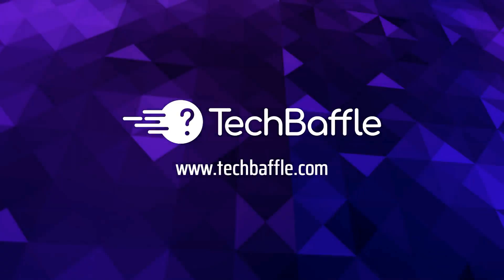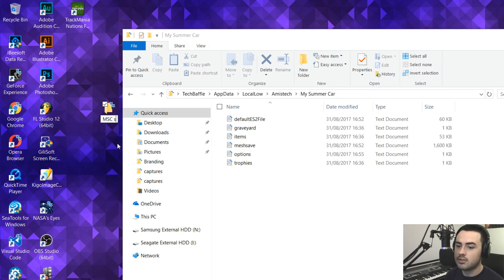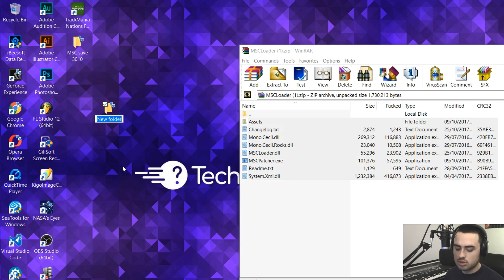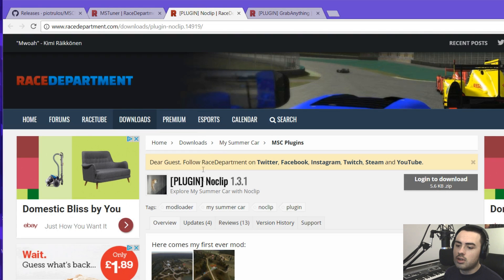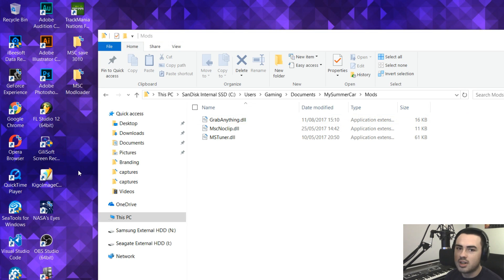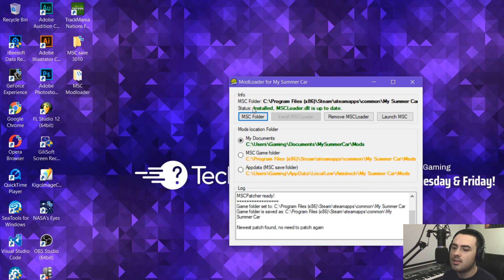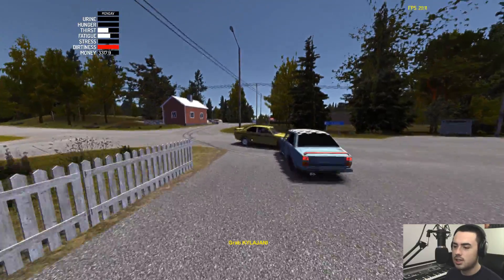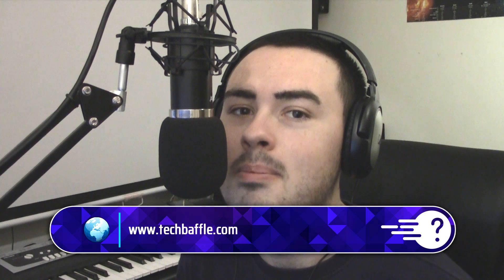How to Install & Use Mods in My Summer Car (Update!)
Want to use mods with My Summer Car such as GrabAnything, NoClip and MSTuner? Here's how - using ModLoader! Now you can customise the way you play My Summer Car.

Warning!
1) Backup your game save (as shown in the video) BEFORE installing any mods!
2) Watch the entire video to make sure you can get mods working!

FAQ's (Frequently asked questions):

Q: Which files to I need to backup first?
C:\Users\[username]\AppData\LocalLow\Amistech\My Summer Car

Q: What folders do I need to create?
You need to create two folders:
C:\Users\[username]\Documents\MySummerCar
& then
C:\Users\[username]\Documents\MySummerCar\Mods

Q: Where do I download ModLoader?
MSC ModLoader 0.3.5 (new!)
This link will always have the latest version, as well as previous releases of MSC ModLoader

Q: Where do I find MySummerCar.exe?
C:\Program Files (x86)\Steam\steamapps\common\My Summer Car

Q: Which mods did I install?
MSTuner - Tune your car and other vehicles

Q: Is it limited to those mods above?
No, you can use any mods that work with ModLoader.

Q: Will mods work on cracked versions of My Summer Car?
No, please support Amistech Games if you love playing this game!

Q: My mods WON'T load?!
- Close ModLoader, restart your computer, launch ModLoader.
- Make sure you run ModLoader as administrator.

Q: My mods WON'T load and I had a game update?
Continue with the update as normal, and then press 'Play Game'.
Once you've installed the update:
1) Exit My Summer Car then go back to ModLoader
2) It should have red status text saying it's not up to date (if the text is green, close ModLoader and restart your computer, then launch ModLoader)
3) If it has red status text, press 'Install ModLoader'
4) Press 'Launch MSC' and when My Summer Car starts, the green mod text will appear.

Q: Do mods work with the Experimental Build?
Yes - I'm using the Experimental Build in this video (forgot to mention it) but it may cause mods not to work.

Chapters:
N/A